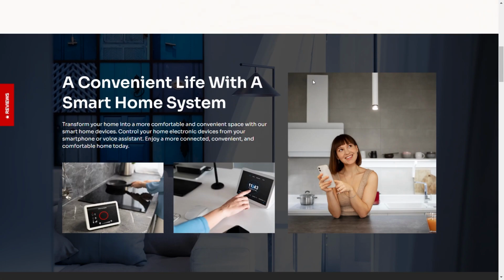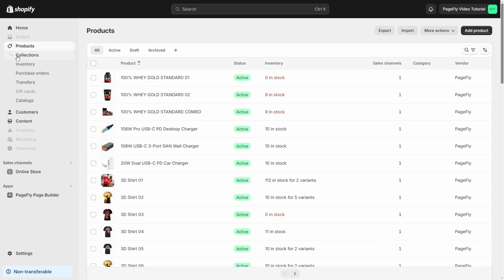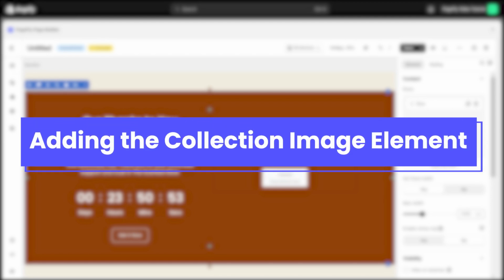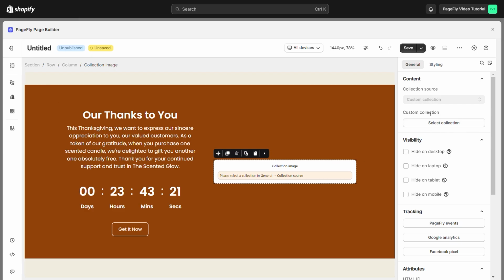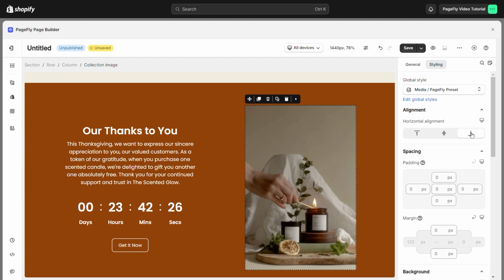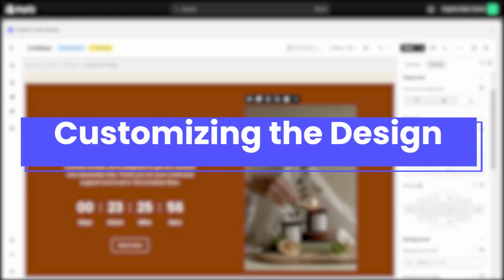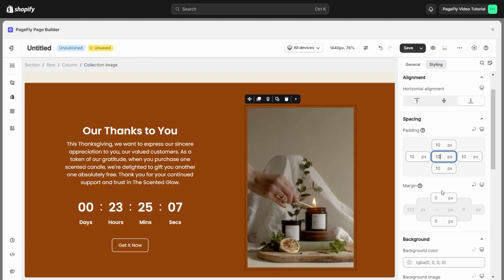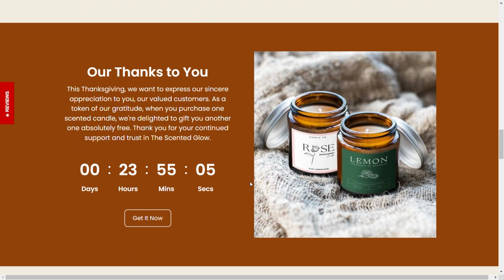How to Add Shopify Collection Image in PageFly | PageFly Tutorial (Legacy Editor)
Enhance your store with captivating Shopify collection image!

Learn how to add stunning collection images to your Shopify store using PageFly. In this video, we'll guide you step-by-step through the process of integrating collection images to showcase your products beautifully.

Watch now to discover how simple it is to make your store stand out with collection image!

👉 OUTLINE
00:00 Introduction
00:21 Add Collection Image in Shopify Admin
00:51 Adding the Collection Image Element
01:14 Configuring the Collection Image
01:52 Linking to Your Shopify Collection
02:09 Customizing the Design
03:02 Outro